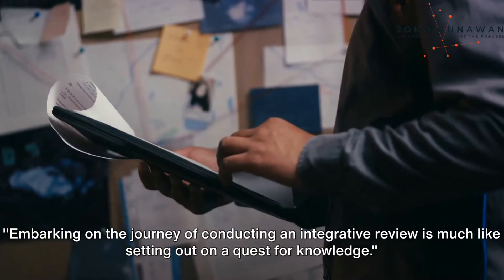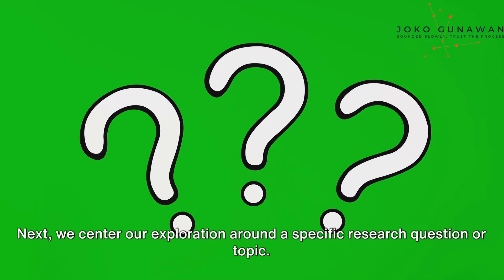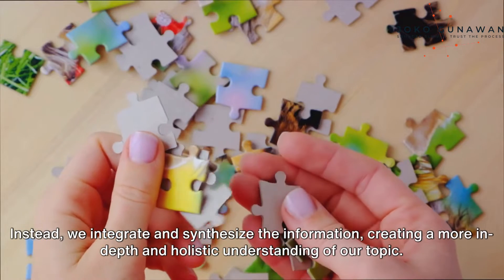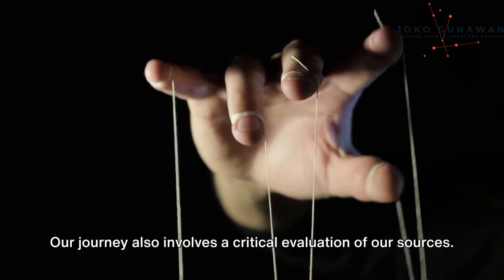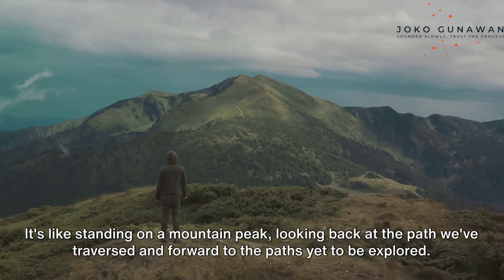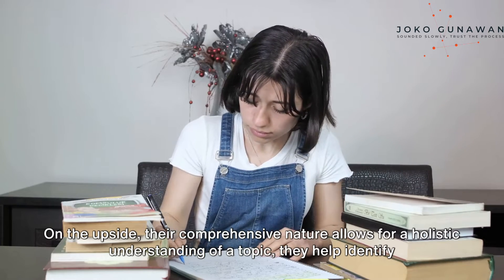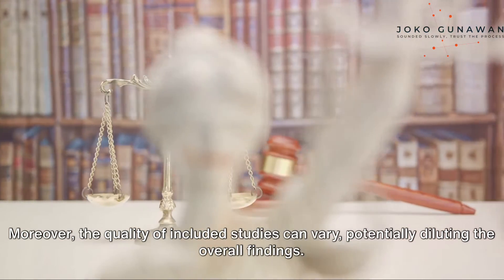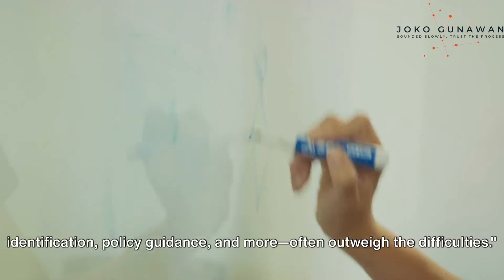Integrative review: Explained!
This video explains about Integrative Review. Enjoy!

Explore the methodology of Integrative Review with our comprehensive explanation! This video dives into integrative reviews, a research approach that synthesizes qualitative and quantitative evidence to provide a comprehensive understanding of a research topic. Learn how integrative reviews differ from traditional systematic reviews and meta-analyses, combining diverse methodologies to explore complex phenomena. Discover the steps involved in conducting an integrative review, from defining research questions to synthesizing findings across studies. Explore practical examples of integrative reviews in healthcare, social sciences, and other fields, highlighting their role in informing evidence-based practice and policy. Join me as I  unravel the methodology, benefits, and applications of integrative reviews in advancing knowledge and addressing research gaps.